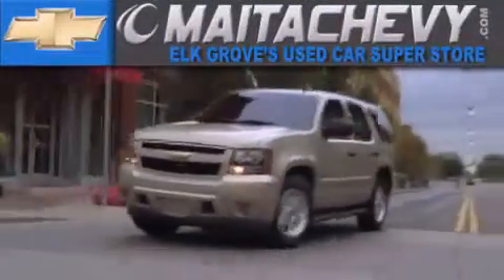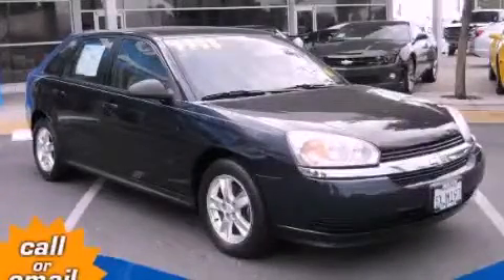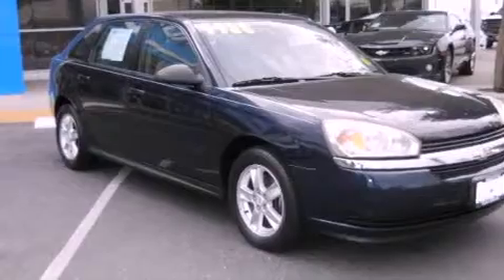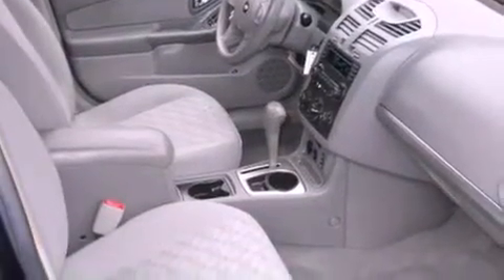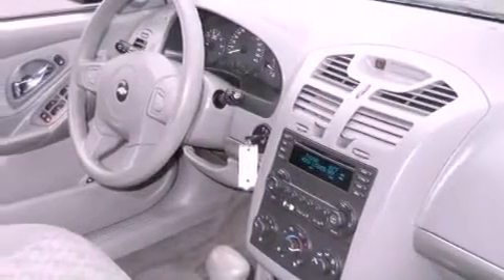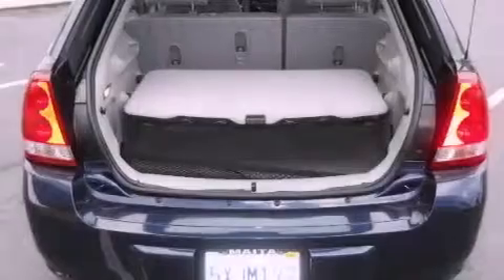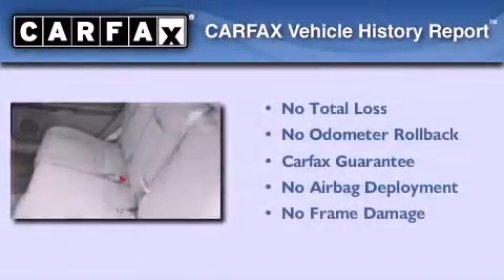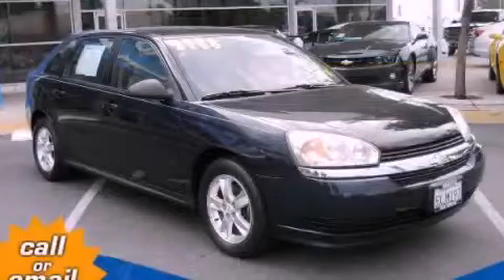2005 Chevrolet Malibu Roseville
Year : 2005
 Make : Chevrolet
 Model : Malibu
 Engine : 3.5l sfi v6
 Trans . : automatic

 Miles : 77,201

 9650 Auto Center Dr.

 Used 2005 Chevrolet Malibu Elk Grove CA